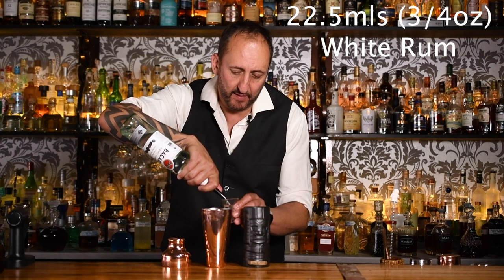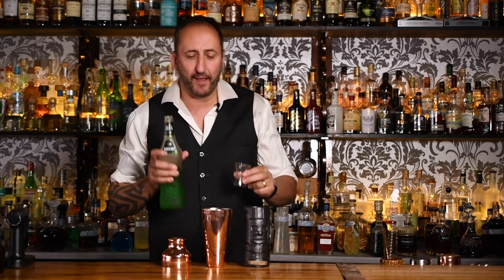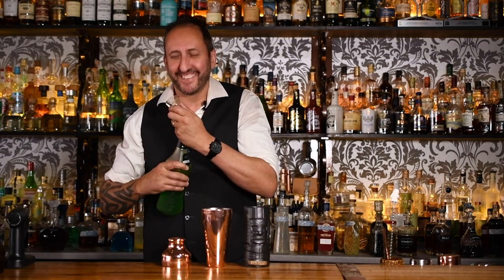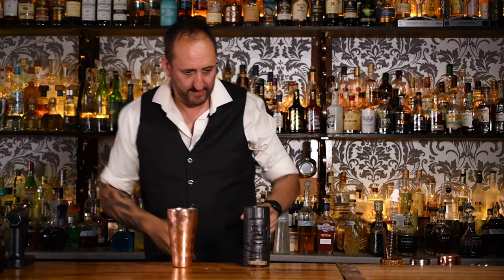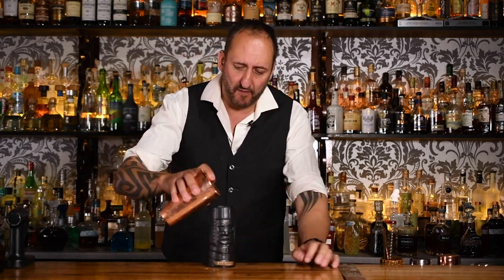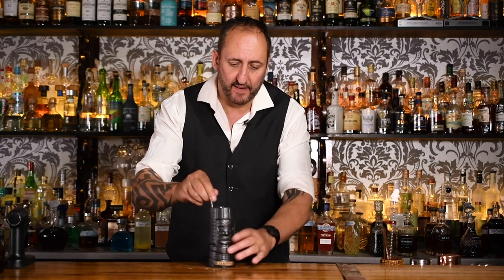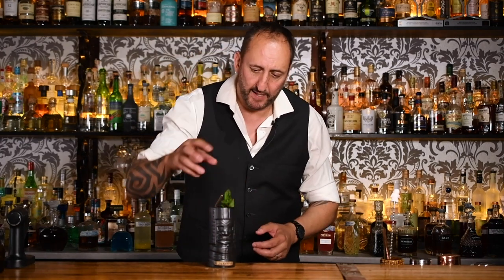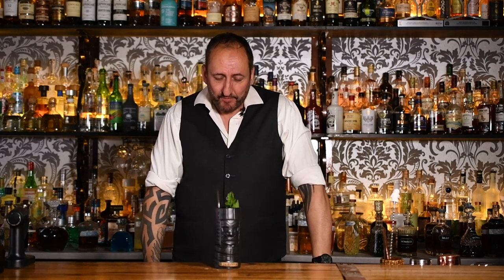New Orleans Famous Hand Grenade Cocktail/ Let's Talk Drinks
Gorge Camorra from @LetsTalkDrinks shows you how to make New Orleans famous and strong Hand Grenade cocktail.
Hand Grenade Cocktail
22.5  (3/4 Oz) Gin
22.5  (3/4 Oz) White Rum
22.5  (3/4 Oz) Vodka
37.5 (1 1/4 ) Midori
22.5  (3/4 Oz) Pineapple Juice
10 mls ( 1/3 Oz) Lemon Juice
Shake and strain into tall glass.
Garnish with tiki parasolAngie Camorra.